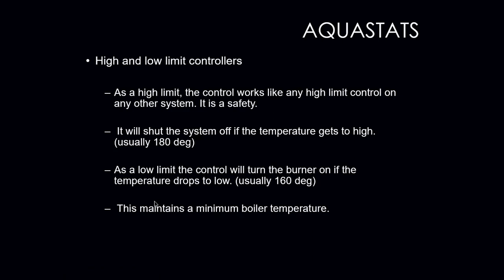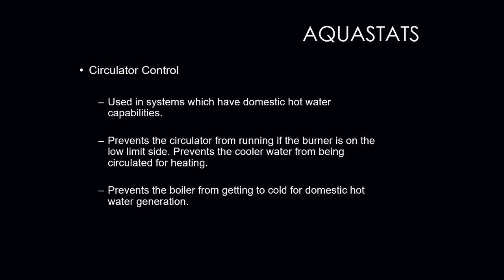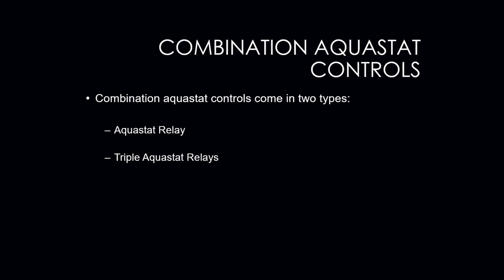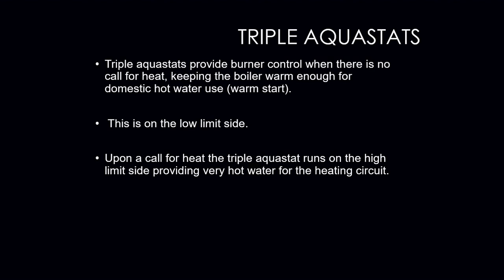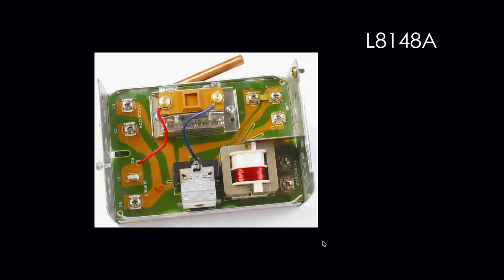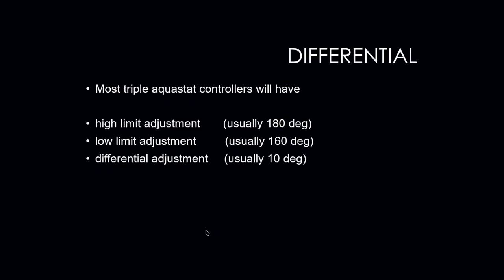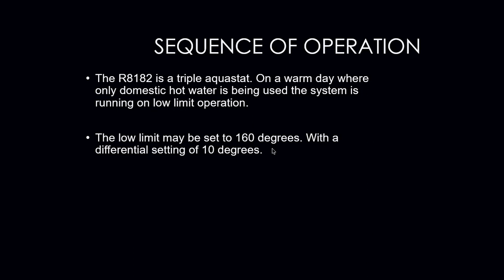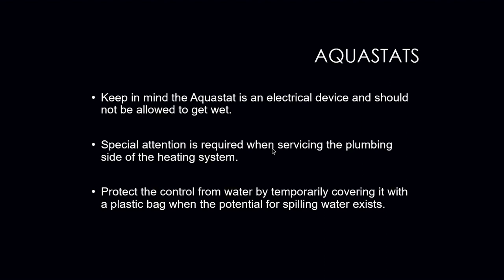Aquastats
This video discusses the operation of aguastats commonly found on HVAC boilers.